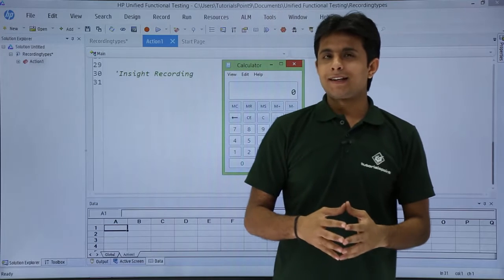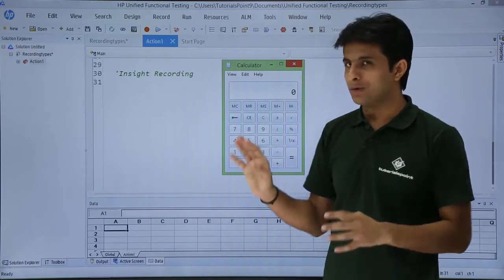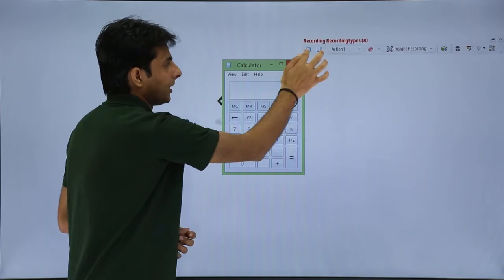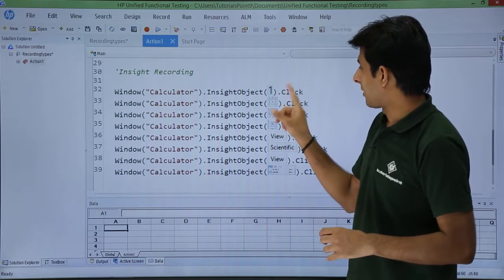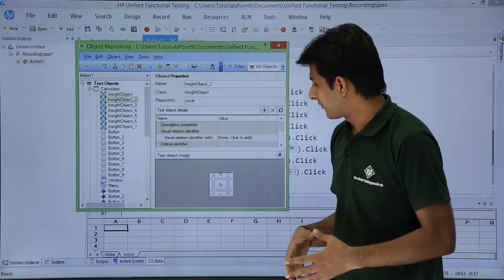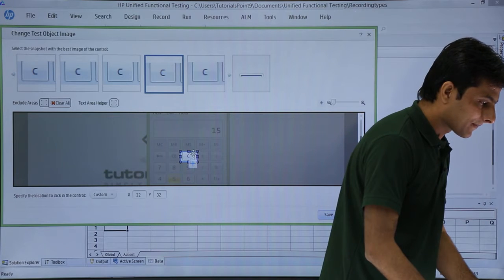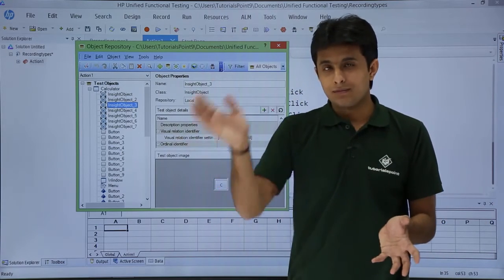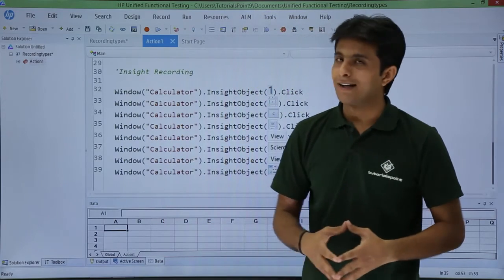HP UFT/QTP - Insight Recording